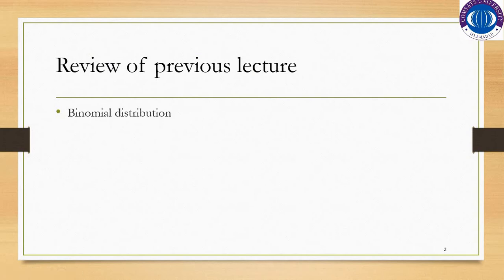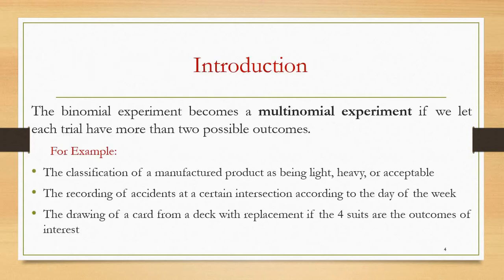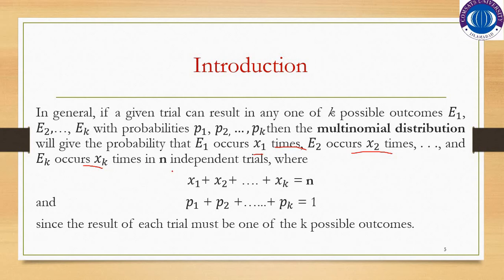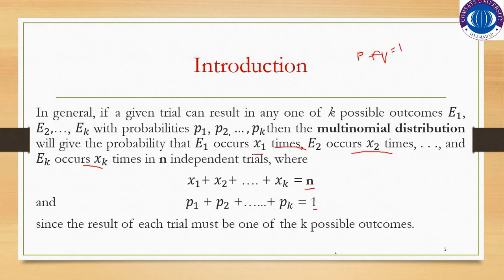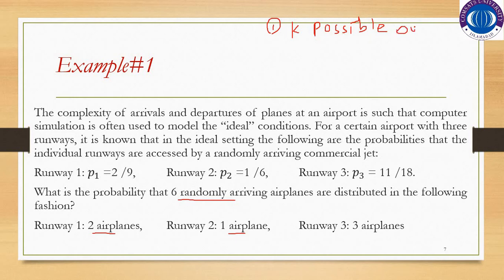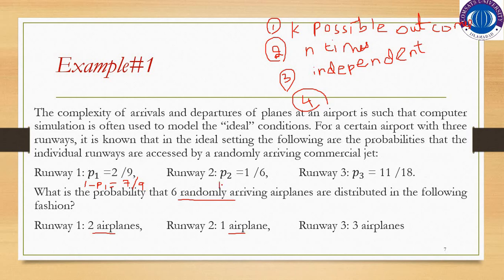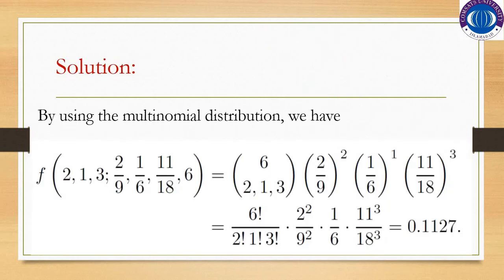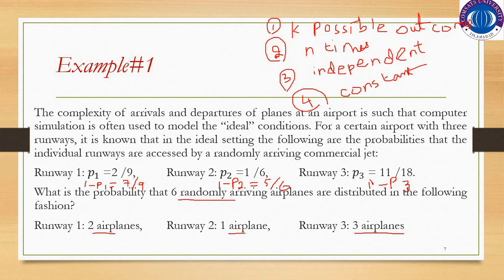Lec11 part1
Multinomial Distribution